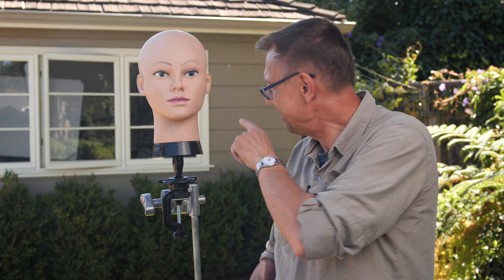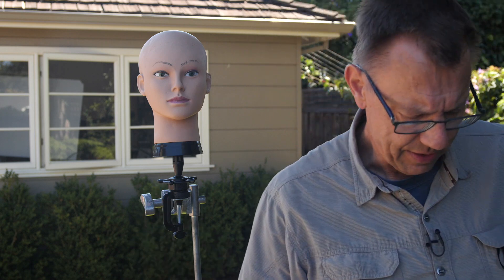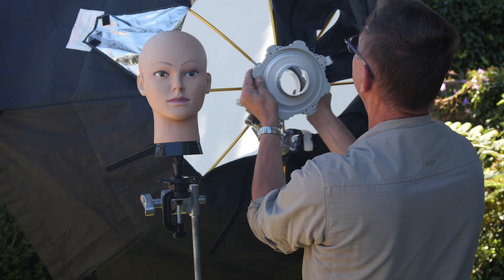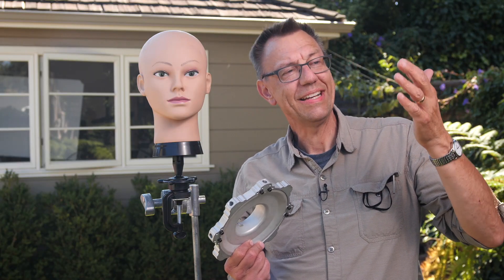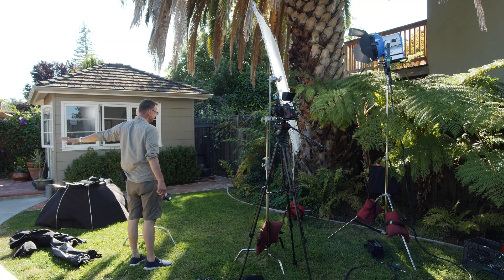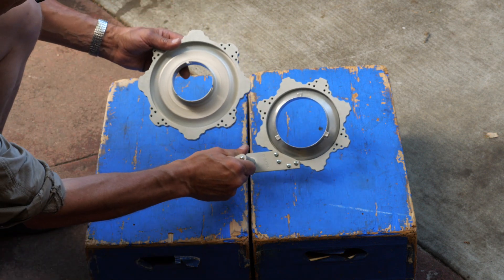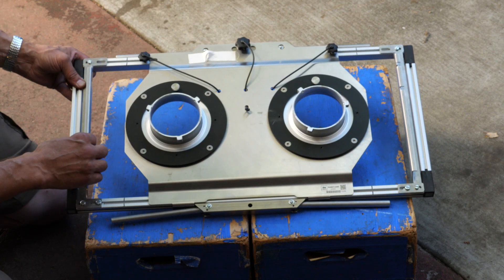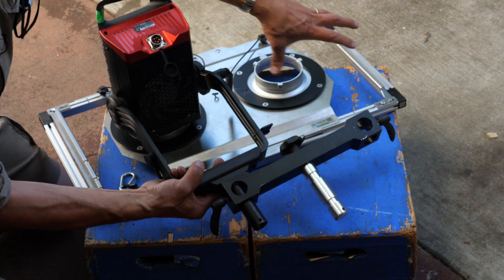Meet the Gaffer #246: Comparing HMIs and LEDs in 5 foot Octabanks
I started out wanting to show an adapter I had just purchased, but it turned into an opportunity to compare two very similar lights that just happened to used different means of creating light: HMI and LED. While I was at it, it seemed like a good opportunity to show another adapter and compare one workhorse unit, an M18, with the dual output of a newer LED unit, two Aputure 600d's. Lights used in this episode are an K5600 800 Joker, Aputure 600d Pro, and an ARRI M18 PAR HMI.